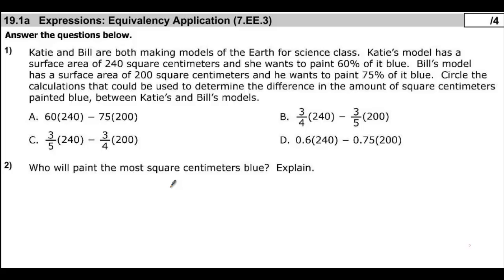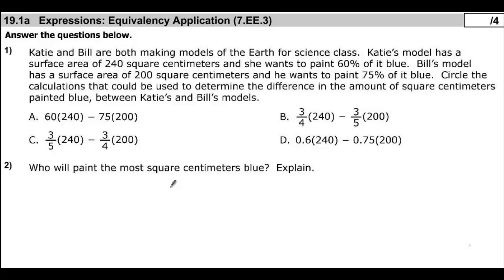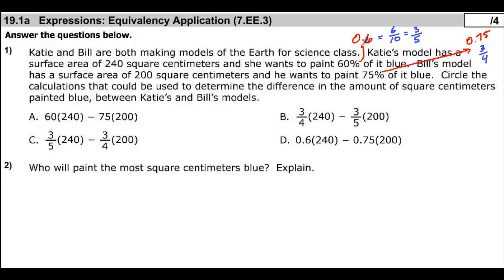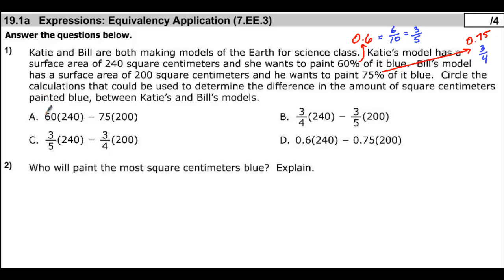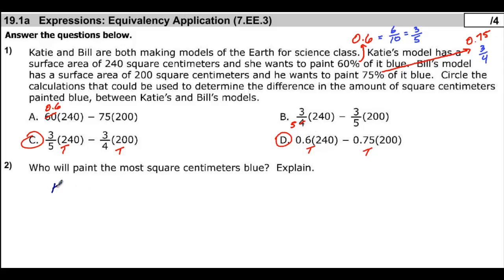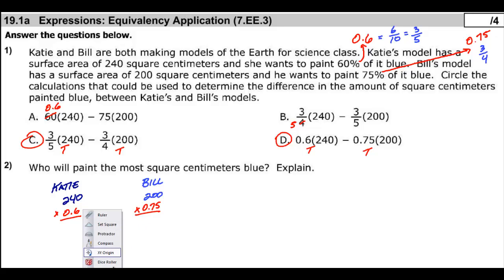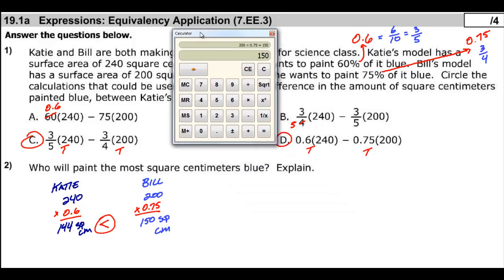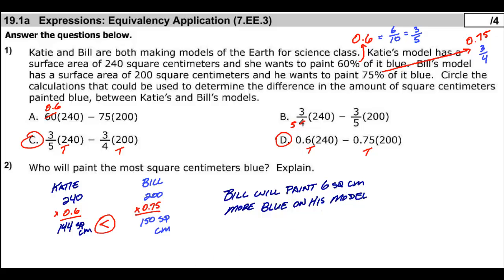Mr. Willmarth, AGGIE Math-7, Expressions: Equivalency Application (19.1 a)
Calculating the percentage of surface area.